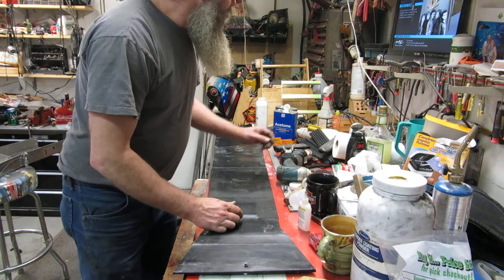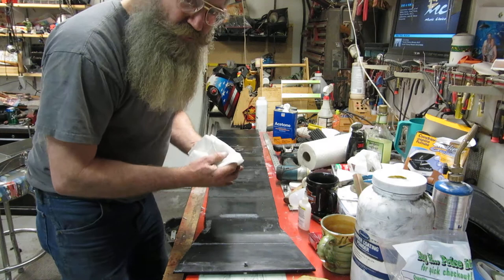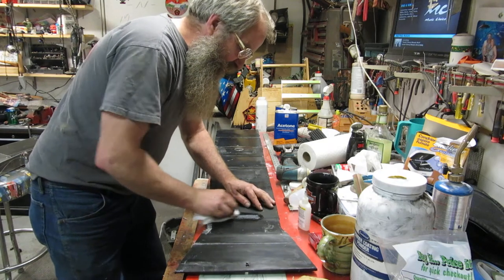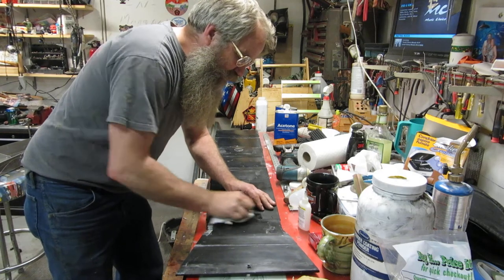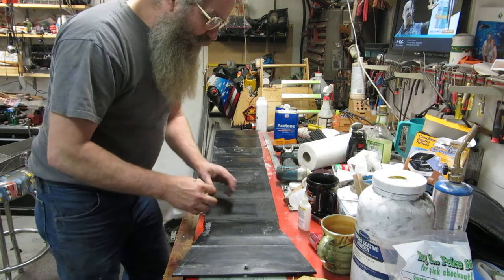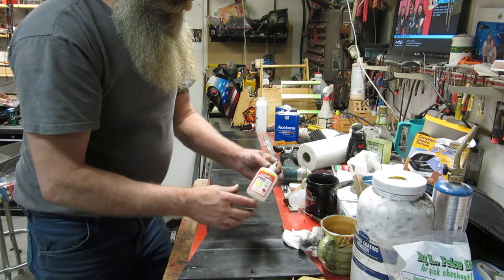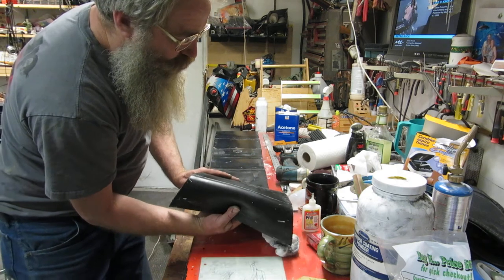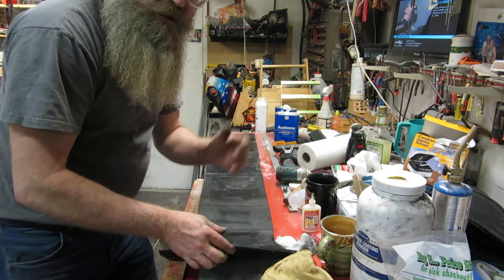Removing Gorilla tape glue from Gold Hog mats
Remember dont use Laquar thinner it will only make a huge slimmy mess.I had allready glued the top edges like it was suggested from gold hog now wanted to glue the bottoms.